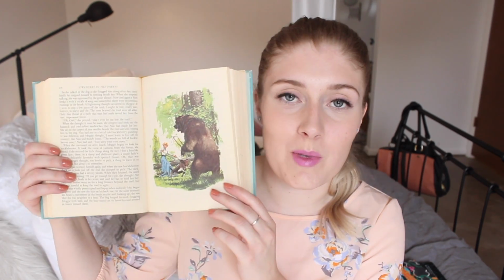JULY BOOK HAUL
$2 books and beautiful covers 💖